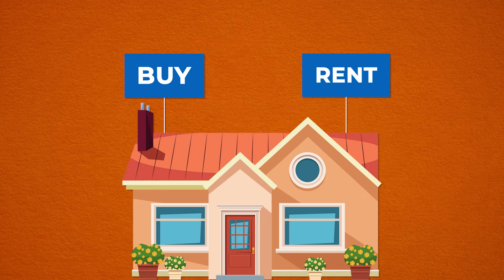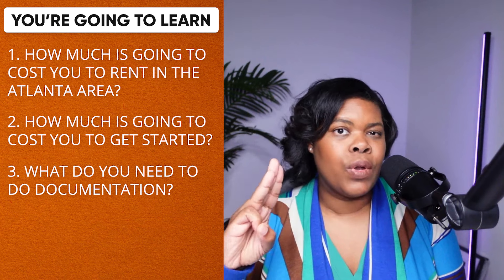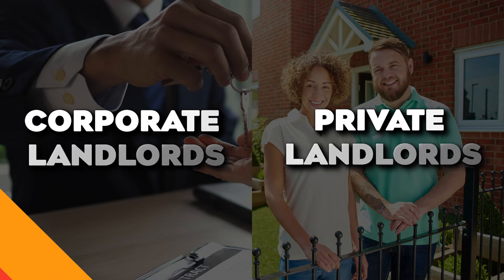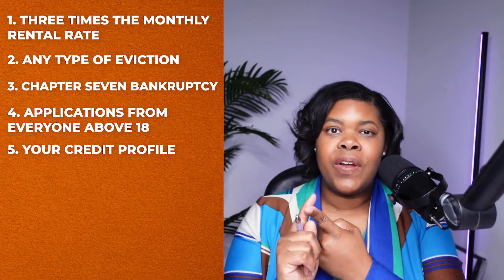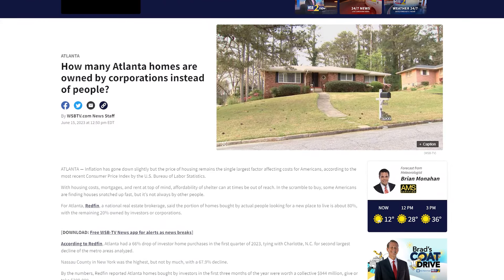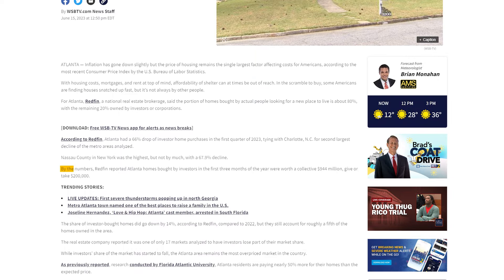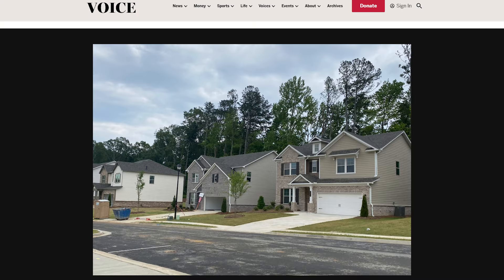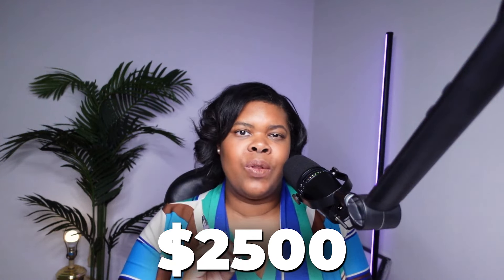Renting a home in Atlanta ga Everything Explained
Renting a home in atlanta ga can have its challenges. Learn where to find homes and apartments for rent in atlanta. Know what areas are suitable for rent and much more.

Join me as I help clients find their dream homes in Atlanta, tackle home showings, connect with buyers, and enjoy the amazing things to do in the local area! From touring gorgeous properties to exploring Atlanta’s vibrant neighborhoods, get a behind-the-scenes look at what it’s like to buy a home in Atlanta, GA.

❓ Submit Your Questions for a Live Stream or Video!

📲 Got Questions About Buying a Home? Let’s Chat!

🤳🏾Moving is so much better with community support.

🔑GA License#394631
🏫Maximum One Greater Atlanta